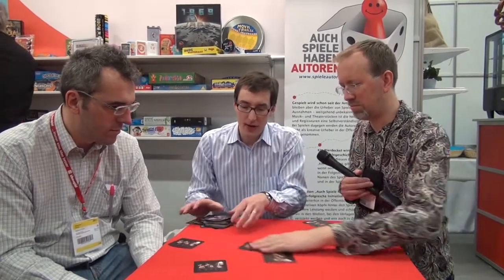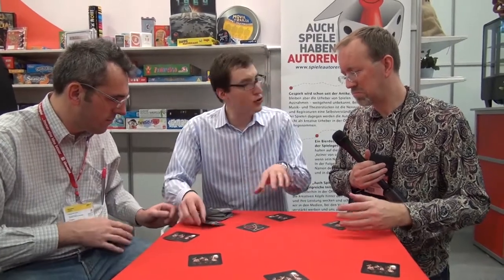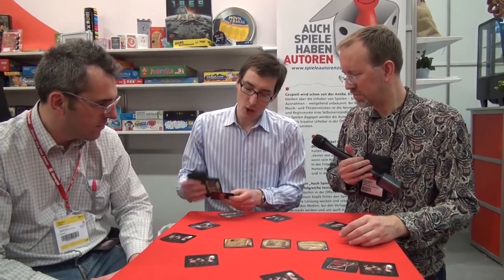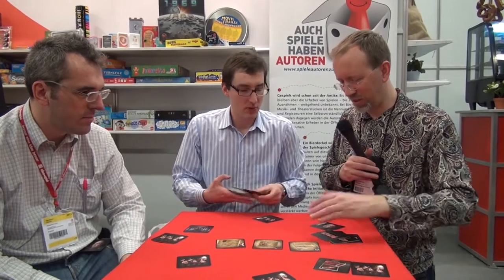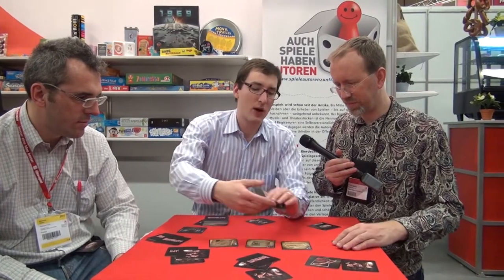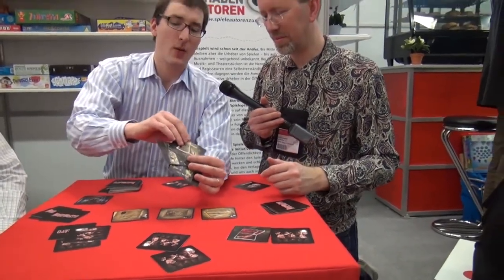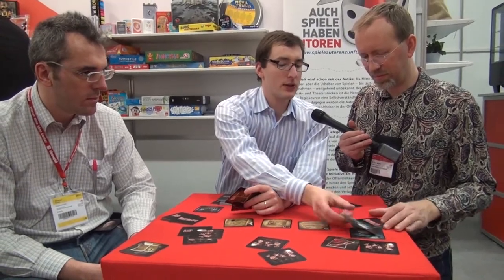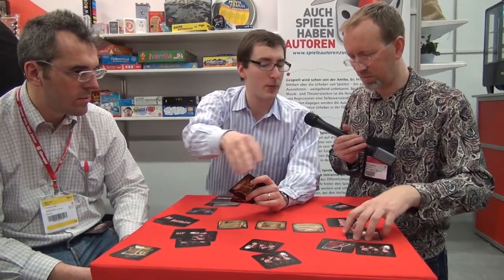Nosferatu Overview - Nuremberg Toy Fair 2013